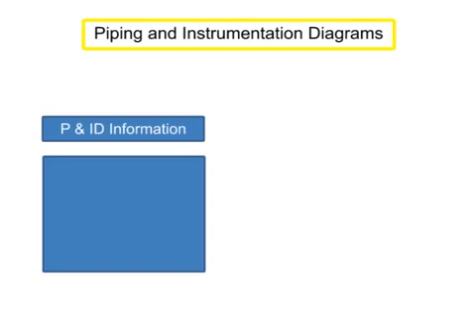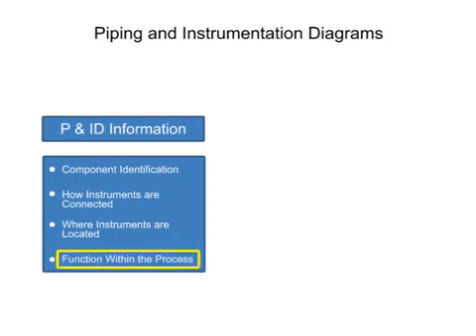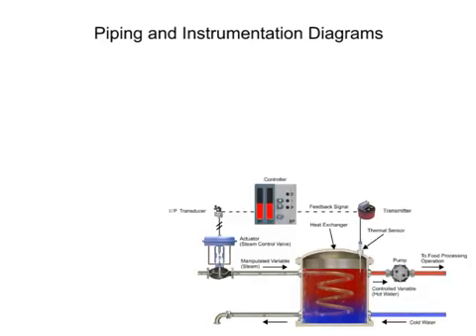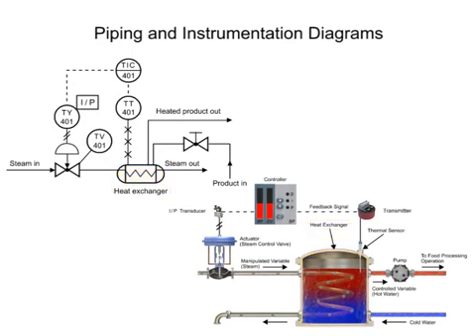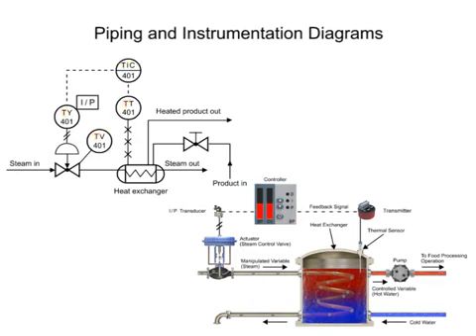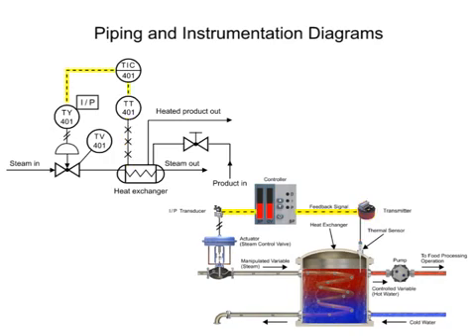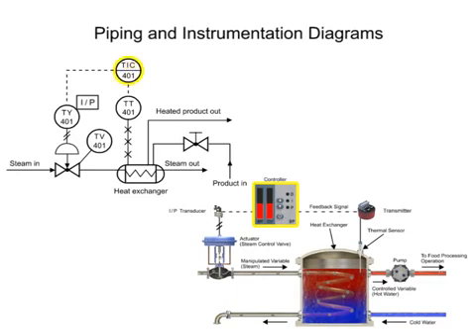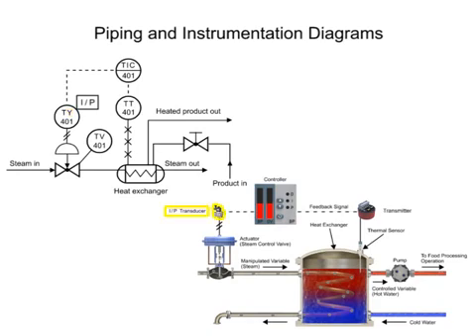Piping and Instrumentation Diagrams/Schémas de tuyauterie et d'instrumentation